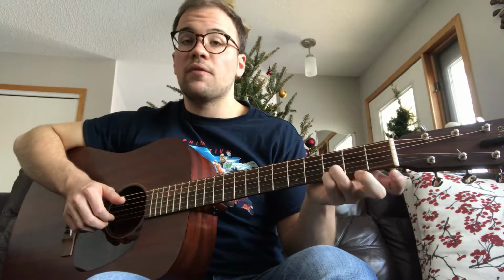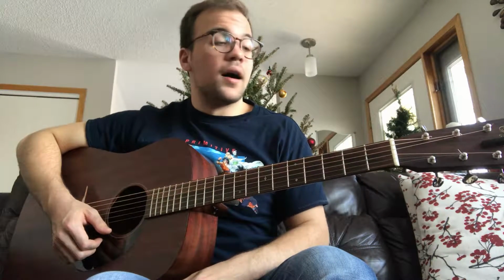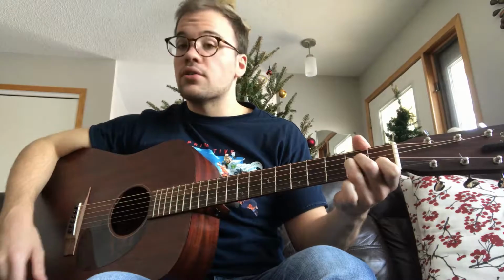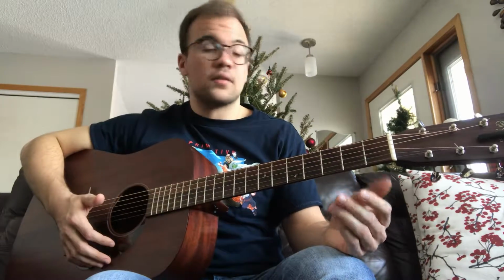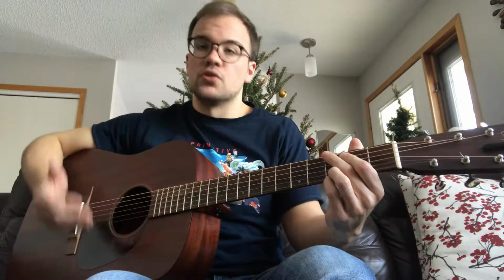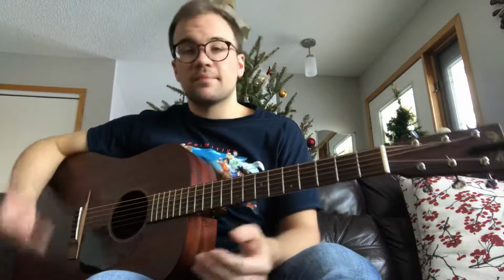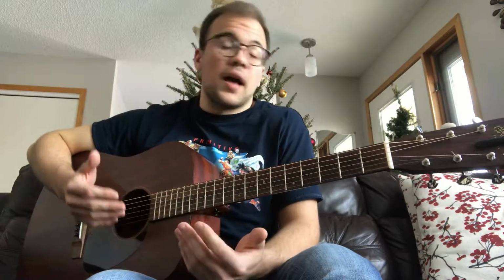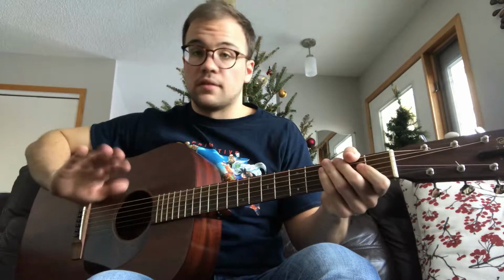Knockin’ On Heaven’s Door - Bob Dylan - Guns N Roses - How To Play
This video provides a tutorial for how to play the song Knockin’ On Heaven’s Door. This is a great song for beginners, and an excellent tune for singing around the campfire!!